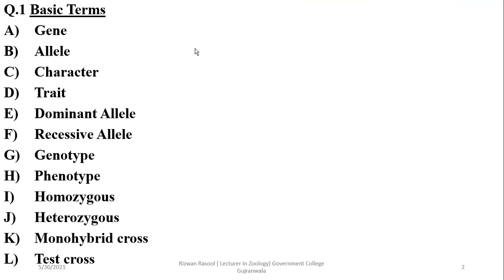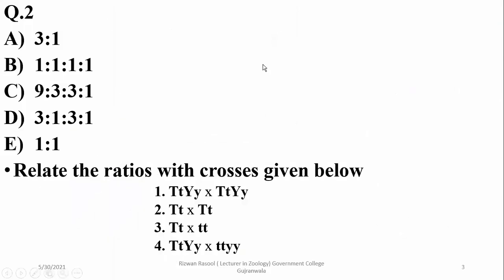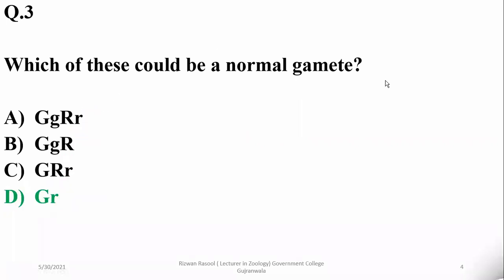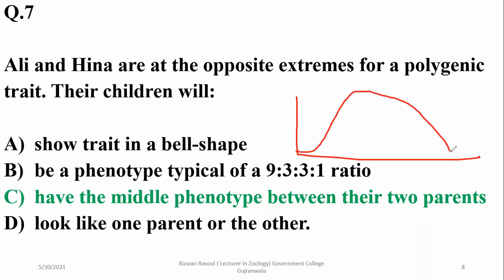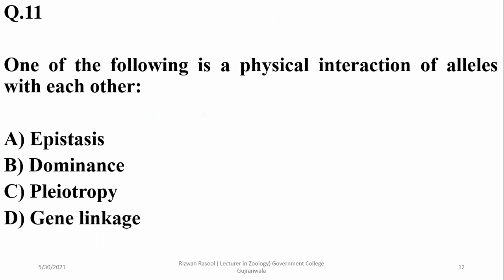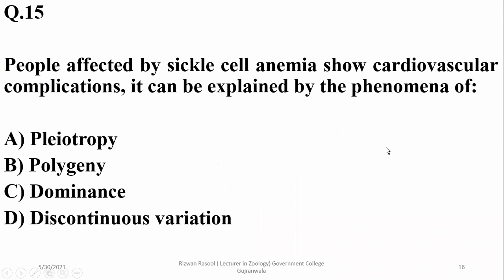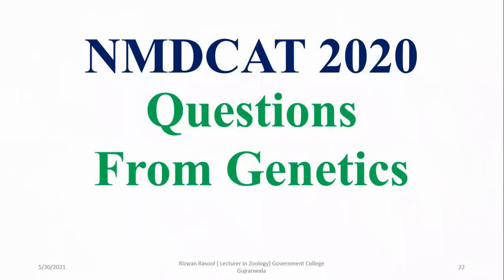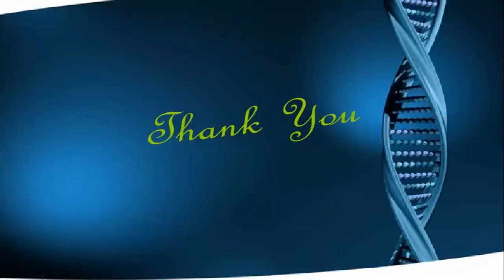Genetics, Gene, Allele, Mendel, Dominance, ABO blood group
Some important MCQs from Genetics, Gene, Allele, Mendel, Dominance, ABO blood group, Pleiotropy, Polygene, Heredity.
Selected MCQs for the preparation of NMDCAT, F.Sc, PPSC, FPSC, KPSC, NEET, SPSC & other Biology Exams